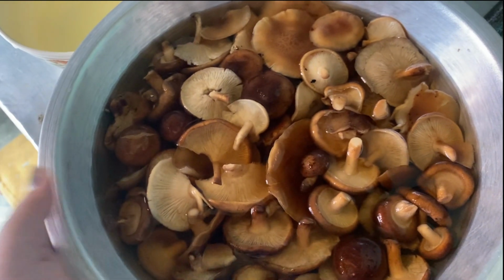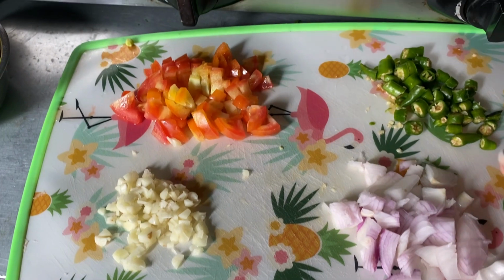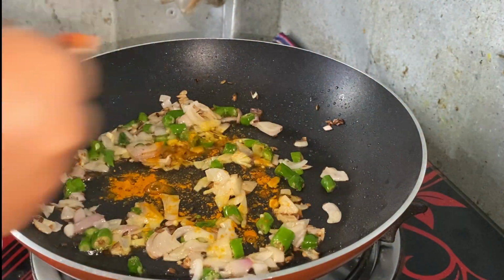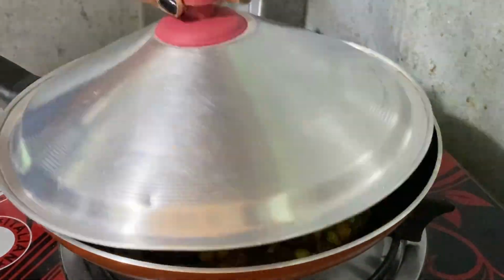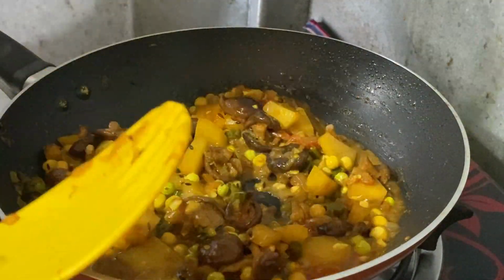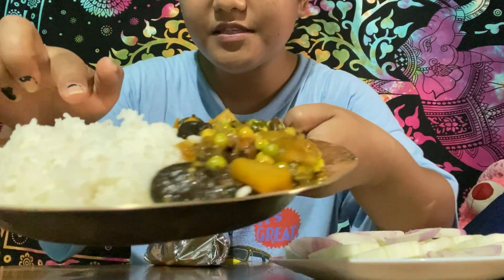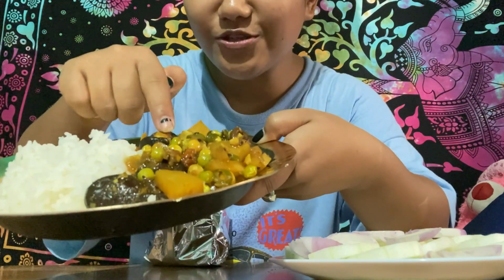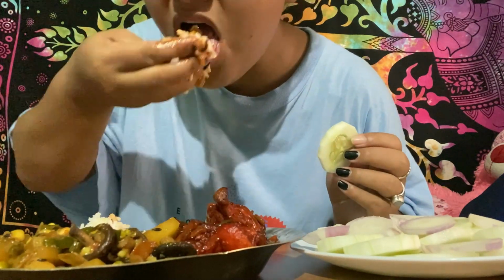Meet Guest? 😶‍🌫️Mushroom & Chicken lollipop | Mukbang | The Little Talk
Hi Talkers,

I would much appreciate, if you would comment your thoughts about the video. It will be helpful for me to bring more of this to you and in a better way.

Vlogging Mic
Gorilla Tripod
Gorilla Tripod
Best Cheapest Gimbal @5,499
Iphone 11
Iphone 12

Recommended book:
Rice Dad Poor Dad
Atomic Habits